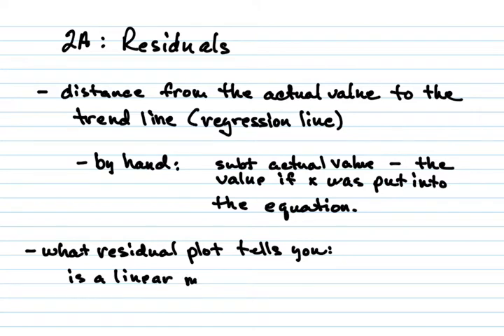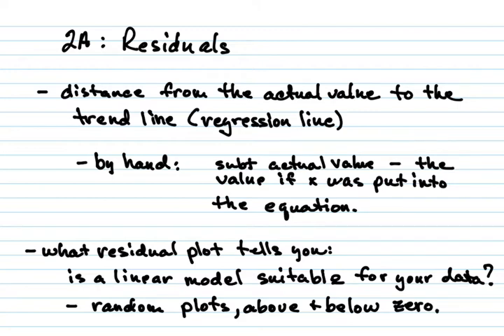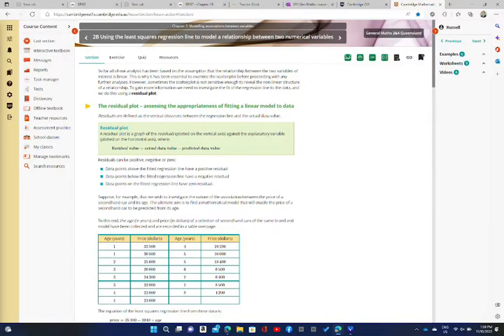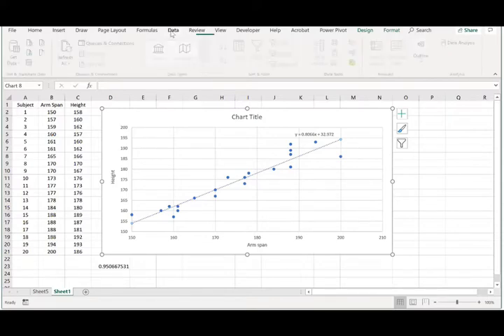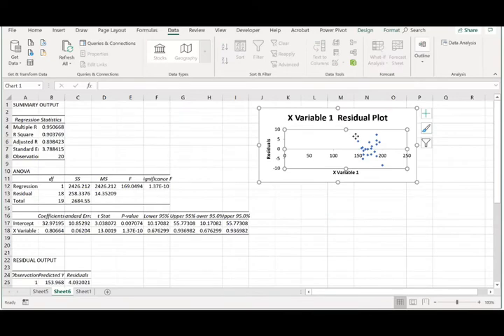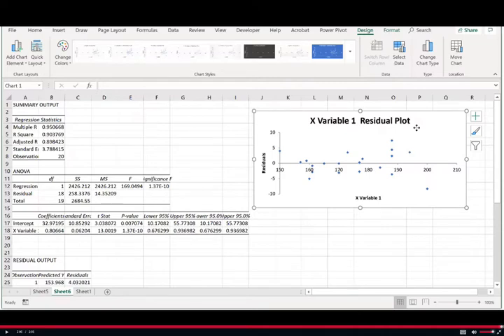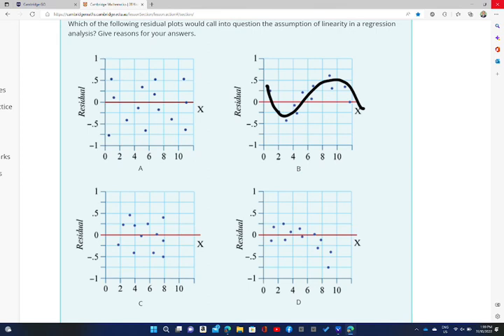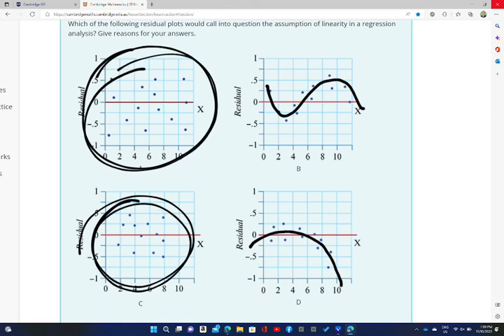11 GM-2A residuals